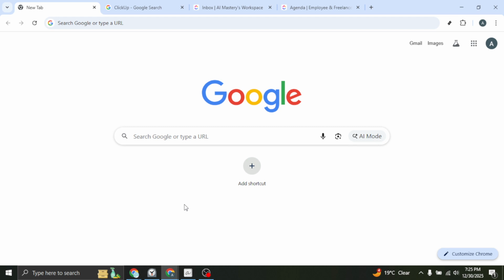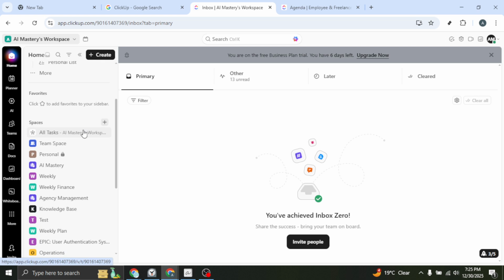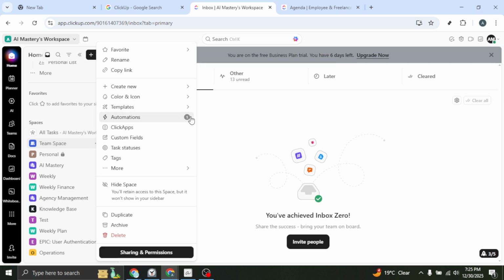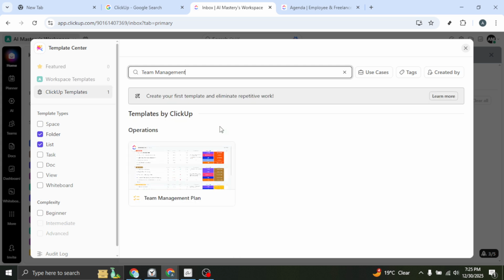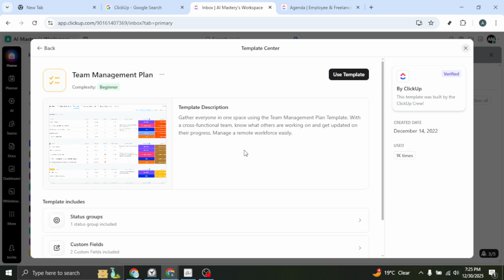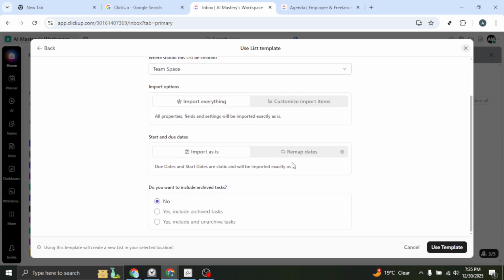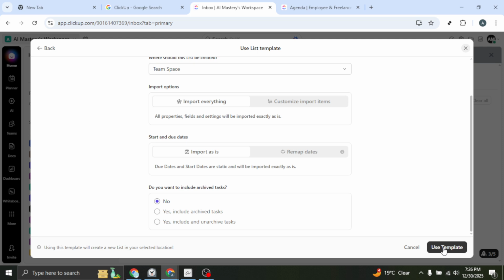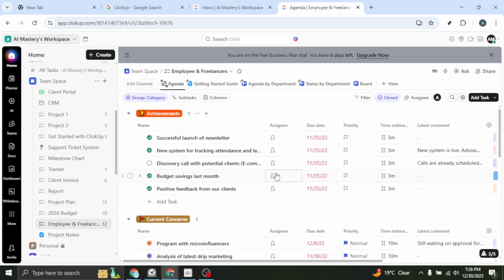How To Use ClickUp To Manage Employees & Freelancers (Full Guide 2026)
In this video, we discuss how to use ClickUp for employee management and freelancer management. We cover setting up guest access and permission settings to securely assign tasks and track work across your remote team.

00:00 Intro
00:15 Find the ClickUp Website
00:26 Select Your Workspace and Space
00:40 Access Space Level Templates
00:55 Browse ClickUp Templates
01:06 Search for Team Management
01:17 Open and Review Template Preview
01:39 Apply and Name the New List
02:03 Confirm Template Use
02:09 Organize and Track Work
02:18 Final Permissions Check
02:30 Conclusion